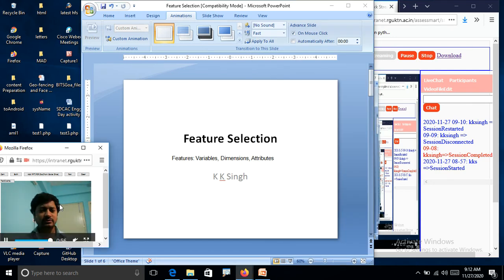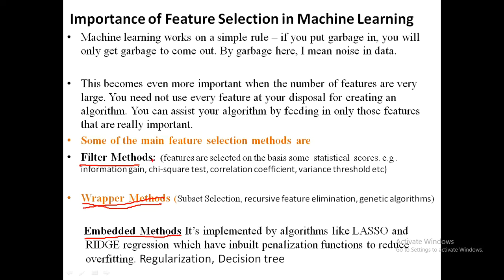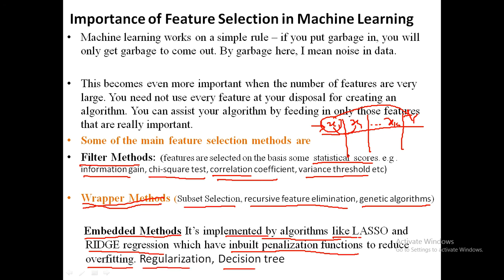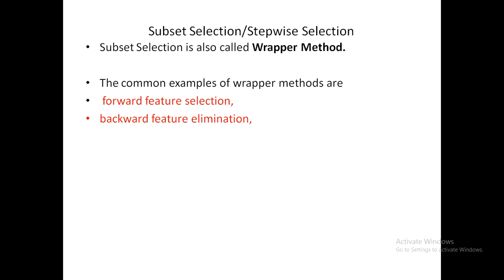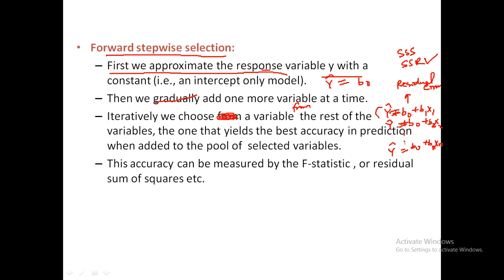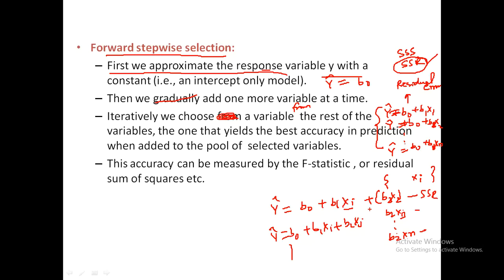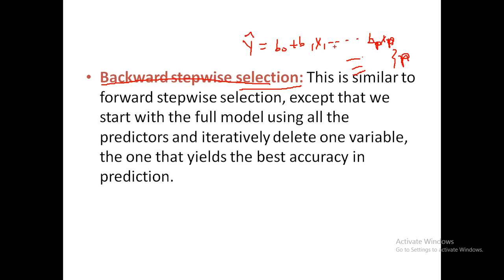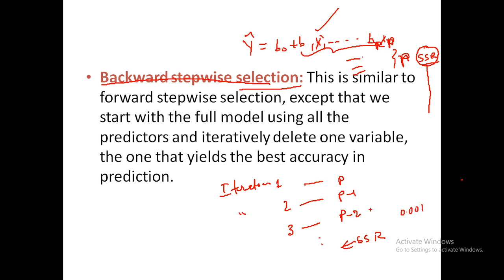Feature Selection methods in Machine Learning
Feature Selection methods in Machine Learning, Filter, wrapper, embedded..
K K Singh, RGUKT Nuzvid